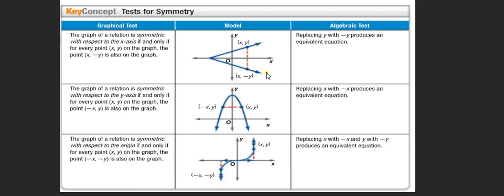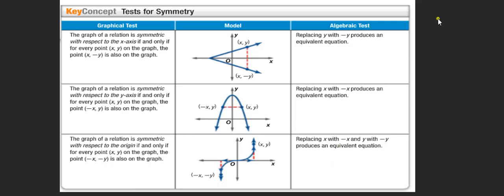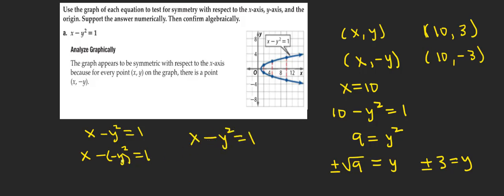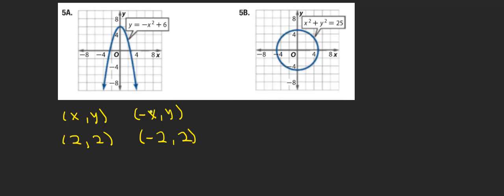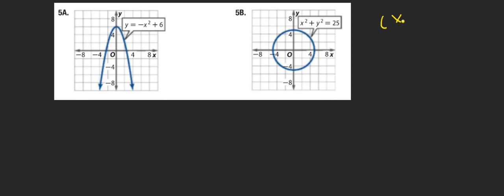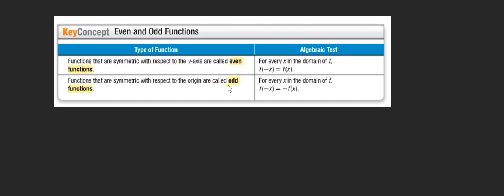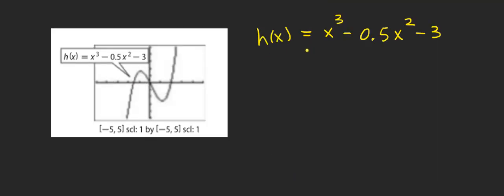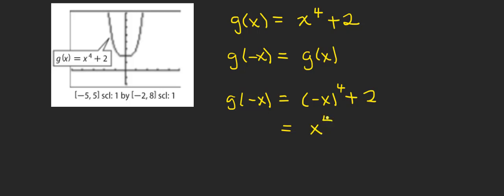[Precalculus] Symmetric Tests & Even and Odd Functions